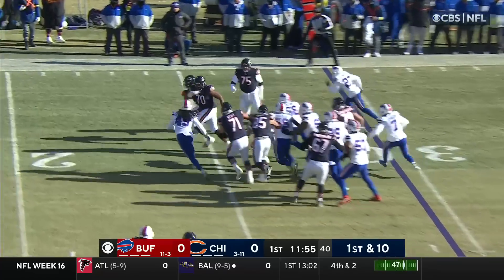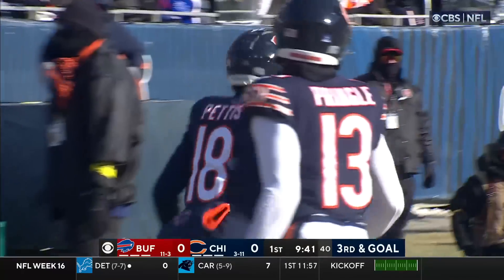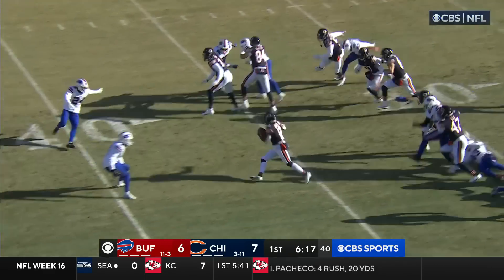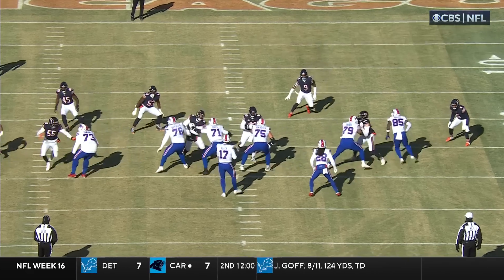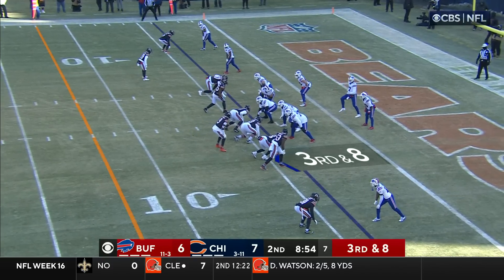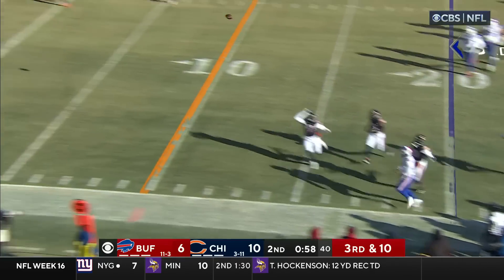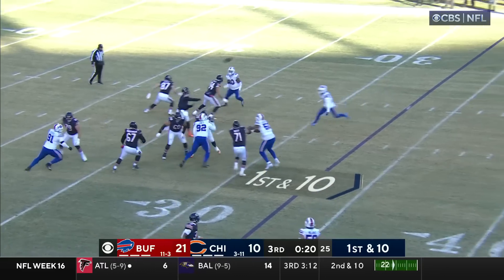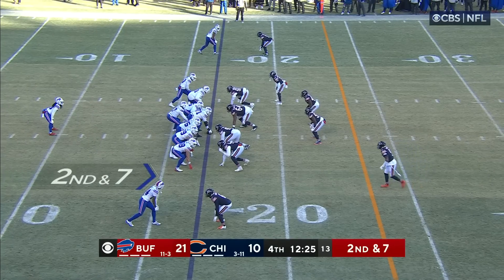Chicago Bears Highlights vs. Buffalo Bills | 2022 Regular Season Week 16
Chicago Bears Highlights vs. Buffalo Bills | 2022 Regular Season Week 16, 12/24/2022